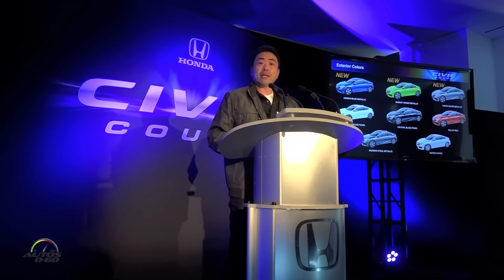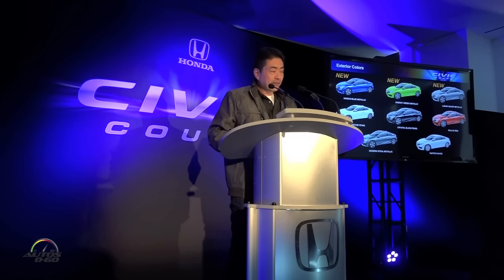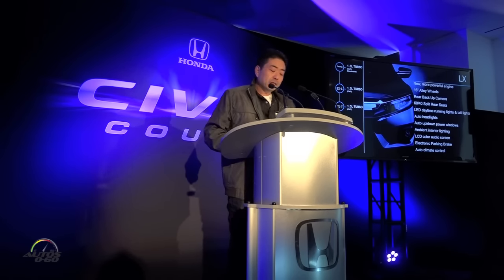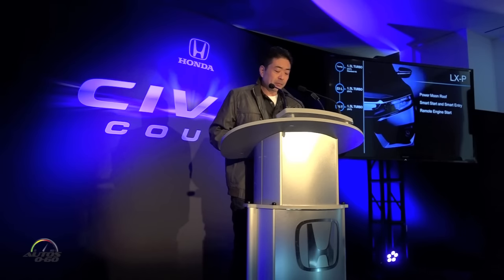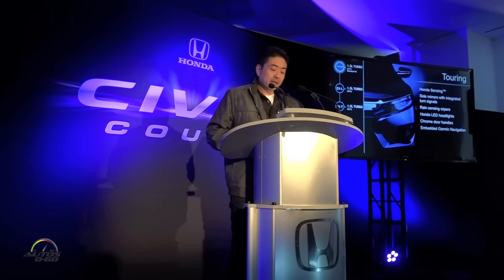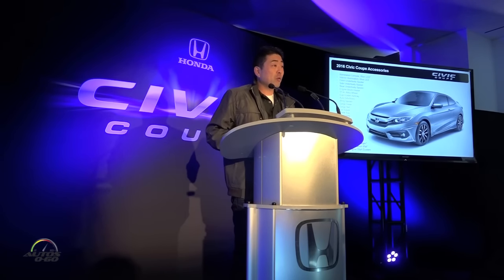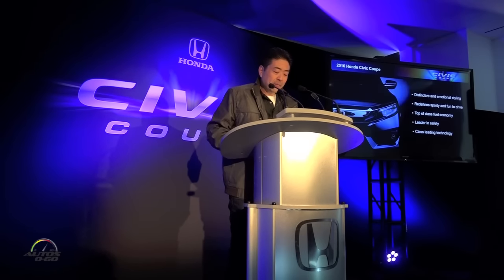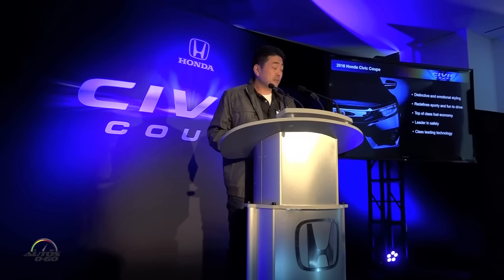2016 Honda Civic Coupe Trims and Colors by Curtis Nakamura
2016 Honda Civic Coupe Trims and Colors by Curtis Nakamura.

The newest member of the completely reengineered and reimagined 10th-generation Civic lineup – the 2016 Civic Coupe – will make its first public appearance at the 2015 Los Angeles Auto Show. Launching in March, the 2016 Civic Coupe delivers an even sportier and emotional take on the new Civic design while benefitting from the multitude of upgrades to the 10th-generation Civic lineup, including a sophisticated and sporty new chassis, a more spacious and quieter cabin, class-leading fuel-economy ratings and targeted top-in-class crash safety ratings.

The new 2016 Civic Coupe, like its sedan counterpart, will feature two advanced new engines, including the first-ever turbo engine for the Coupe, delivering more power, performance and fuel efficiency. All new Civic Coupes, from the well-equipped LX to the new, line-topping Touring trim, also receive significant upgrades to interior style, with soft-touch materials and high-grade finishes, along with a bevy of new standard and available features, including the Honda Sensing™ suite of safety and driver-assistive technologies as well as both Apple CarPlay® and Android Auto™.